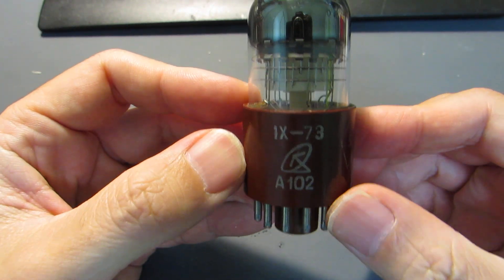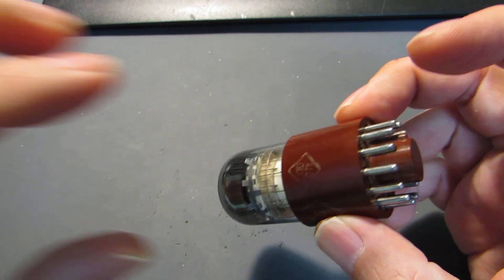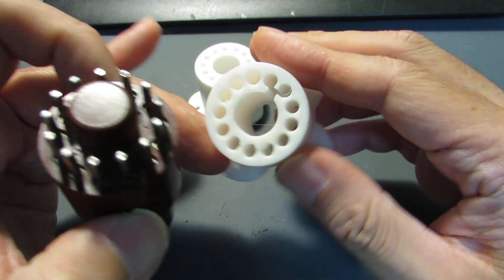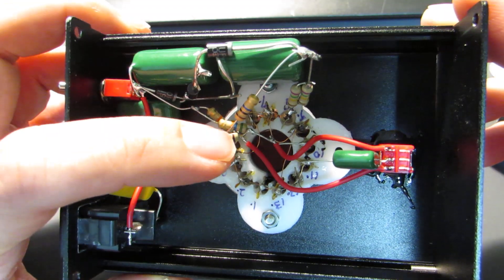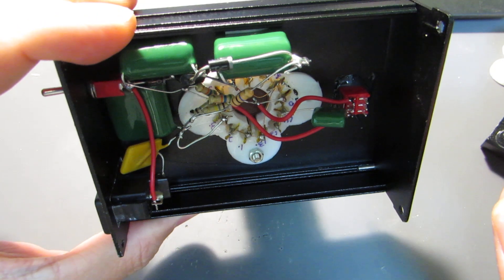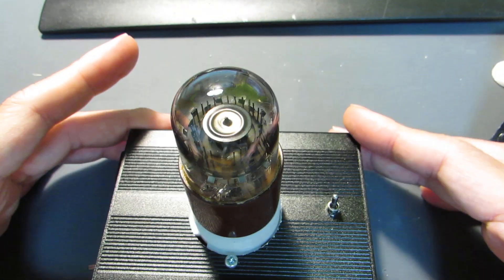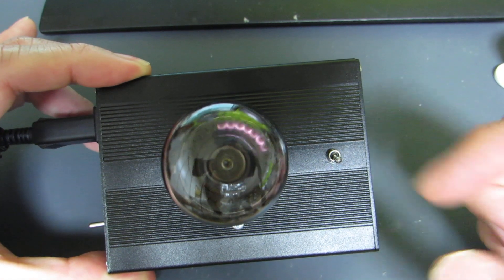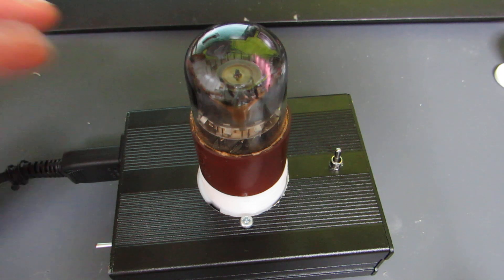Dekatron, a counting vacuum tube!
I've got "dekatron" before and but not touched till now. This time I made a test circuit to see its spinning light. Yeah! spinning light, that's all!